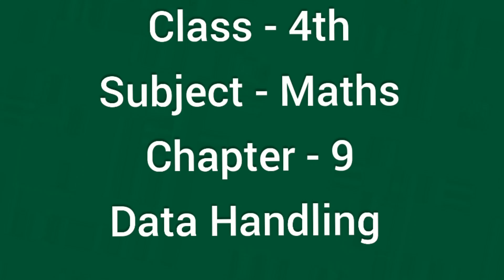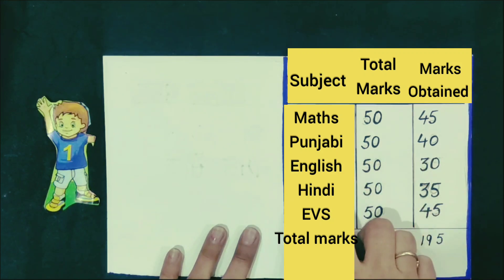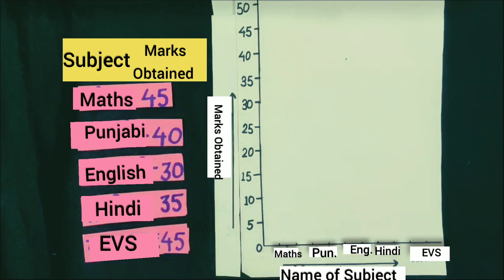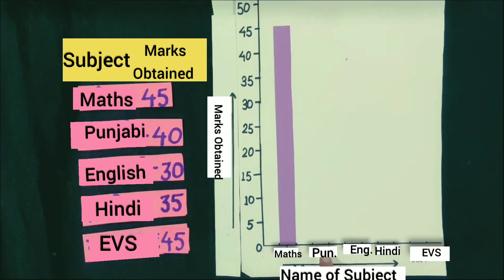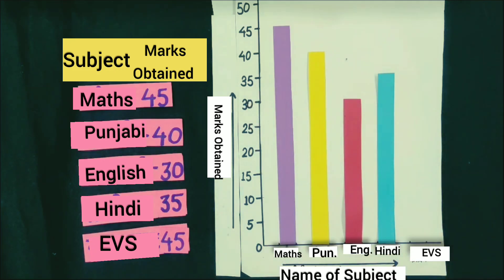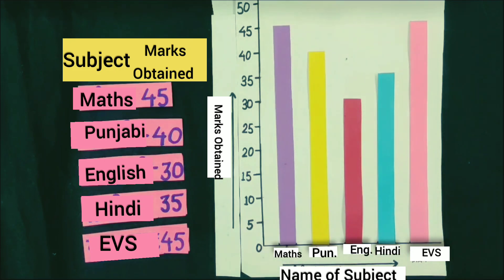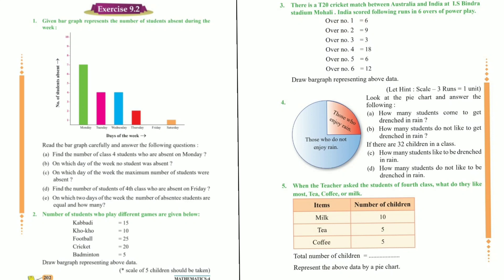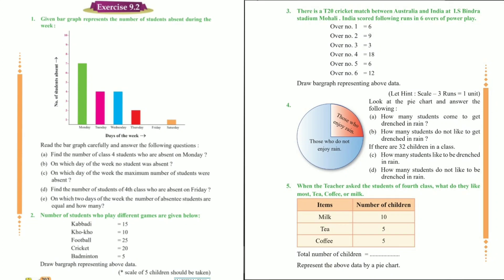Learn how to solve question based on bar graph in English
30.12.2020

Maths World
Chapter : 9
Data handling
Exercise : 9.2

Learn how to solve question based on bar graph.